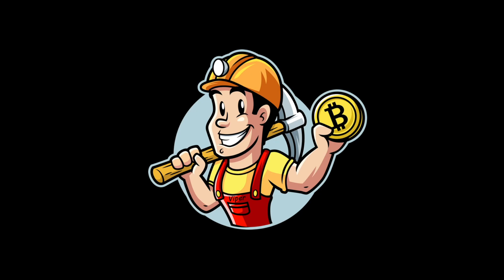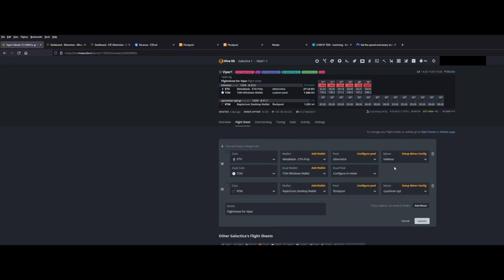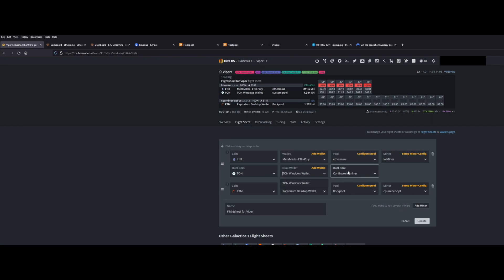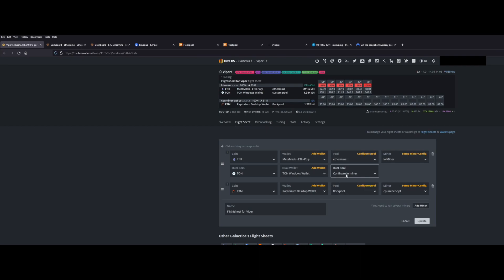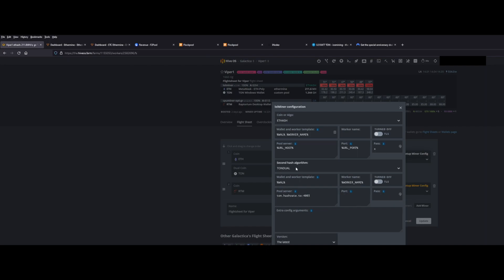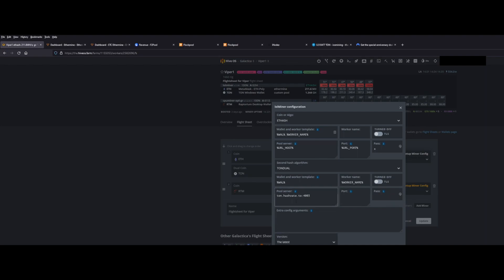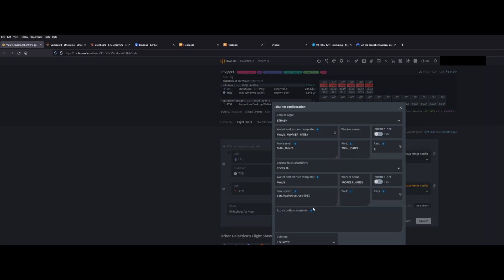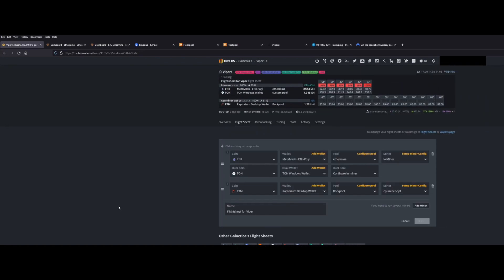Hive OS Flight-Sheet Setup For IceMining Pool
Today we review how to setup up a HiveOs Flight-Sheet to Mine TonCoin on the IceMining Pool

ETH 0x218786b40bcf17228683BF057bED867cA1EcFA22

BTC bc1qw0cxmpv6r7supe6kpnrv7k7pqm7v4y3e0vseth